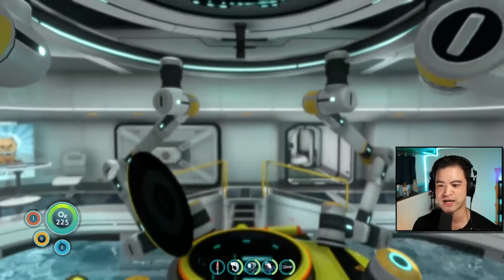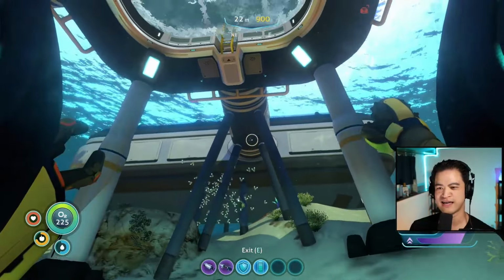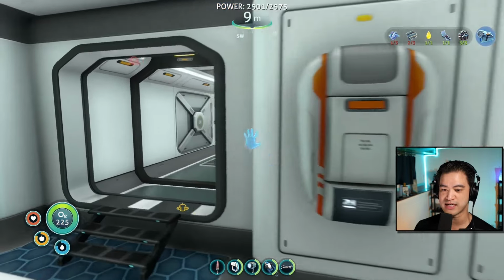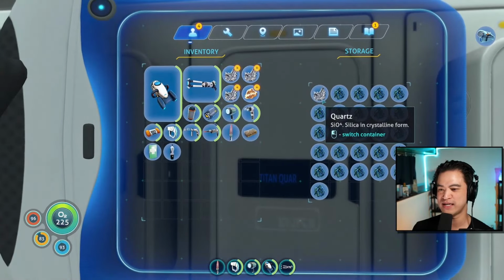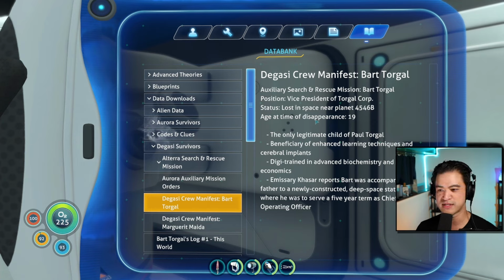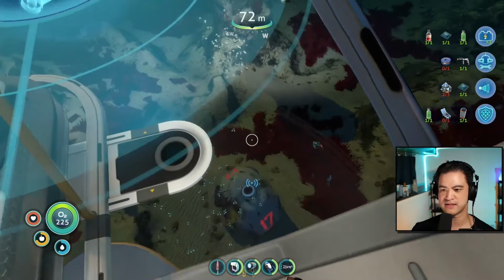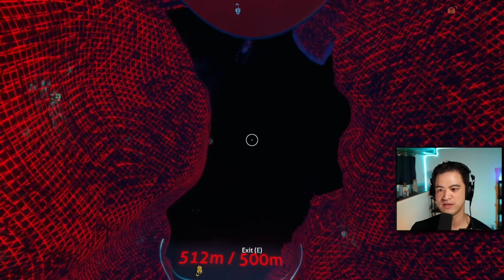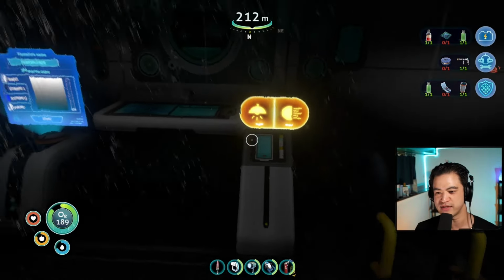Subnautica - First Playthrough Series - Achieving The Impossible ...Underwater Fires! [Ep. 13]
...This is Fine *sips coffee*

After receiving a generous donation of Subnautica on Steam, I played through the beginning of the game on stream.  The title seemed to resonate with enough Bunnies that I've decided to start over from the beginning so that I can take you along for the journey through a new player's eyes!

This is a minimally edited and mostly blind (outside of comments) playthrough of Subnautica.